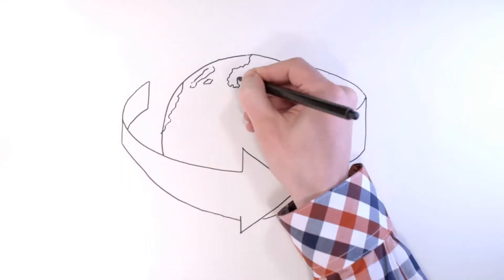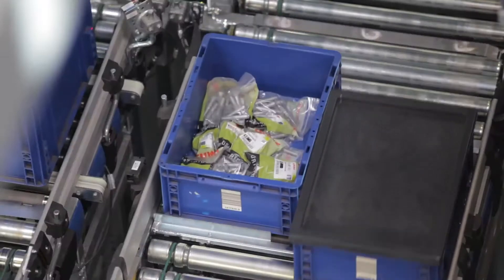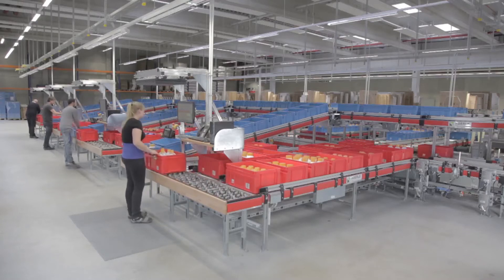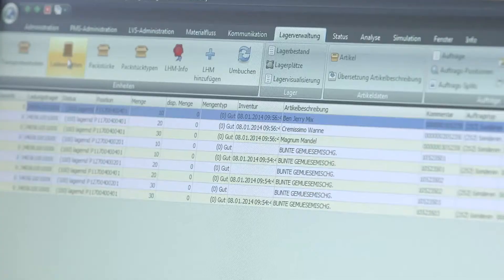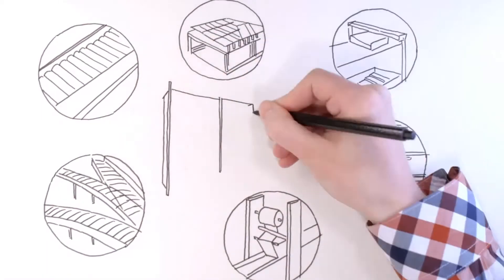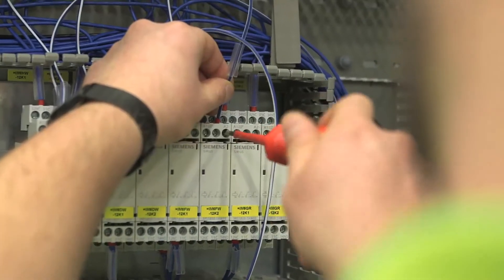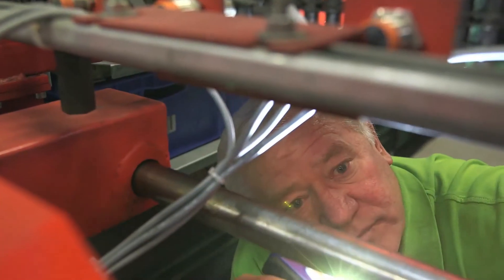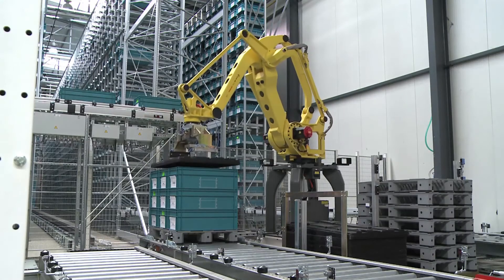Active solutions for Intralogistics and system integration by Aberle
Aberle GmbH operates in the field of automation and modernisation of industry and logistics plants. Aberle plans and realises highly complex intralogistics projects as system integrator and general contractor and offers also one-stop consulting, planning, software development, project realisation and maintenance.